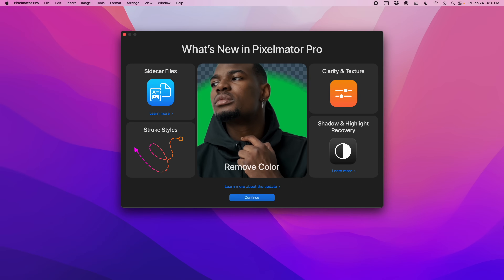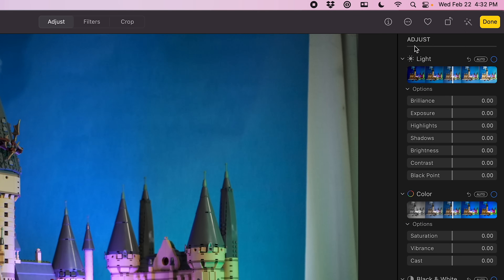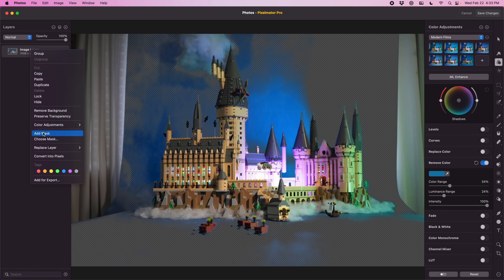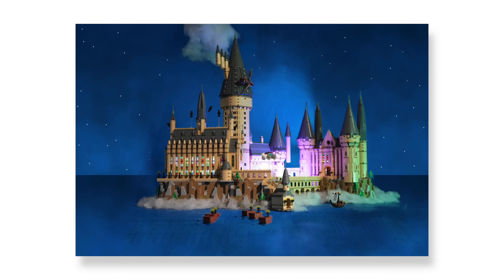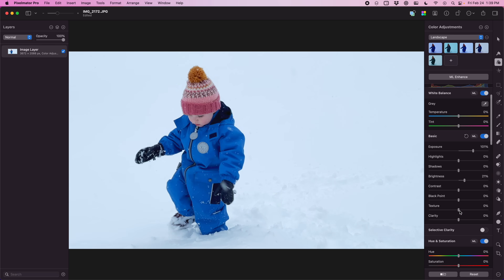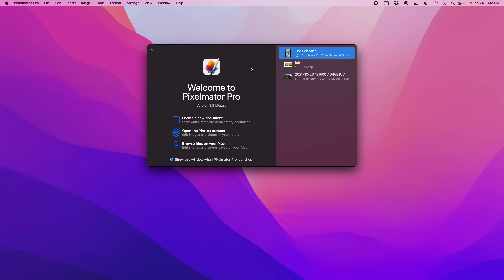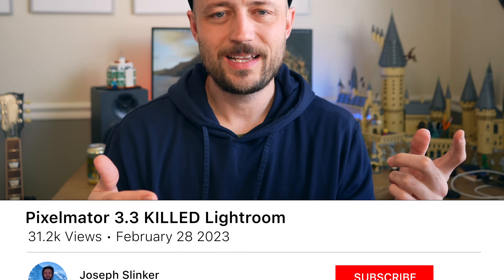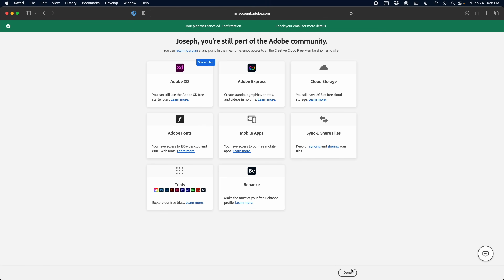Pixelmator just KILLED Lightroom (3.3 Update)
Pixelmator Pro version 3.3 has replaced the Adobe suite. Lightroom, Photoshop, and soon Illustrator are all replaced. New texture, clarity, replace color, and Apple Sidecar features made this huge update the one.

Thanks to:
Jay Johnson
Jason McLaughlin
Jaroslav Bengl
Dylan bates

Your support is what makes this all possible!

0:00 Intro
0:23 What's New
0:51 Remove Color (Chroma Key)
3:15 Sidecar Workflow
4:54 Selective Texture and Clarity
5:55 Cancel Adobe Subscription